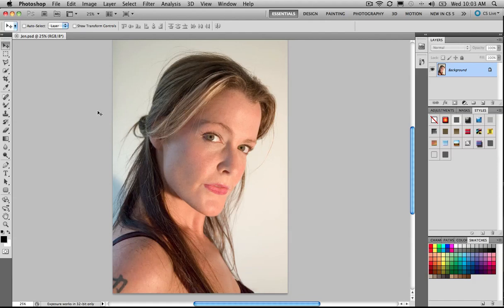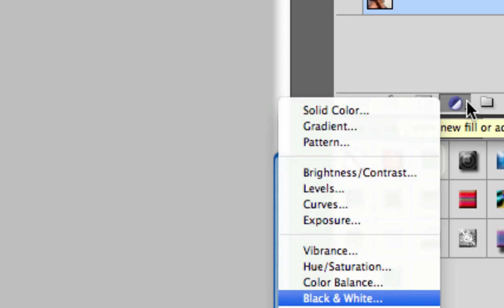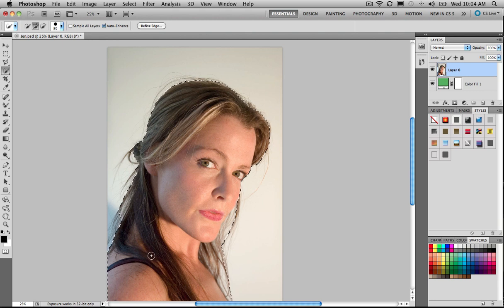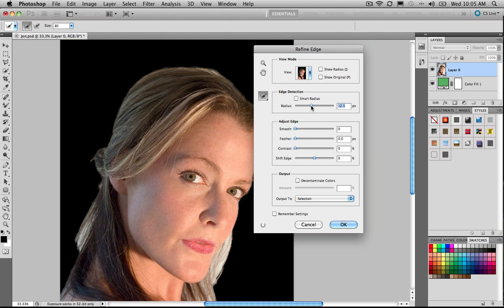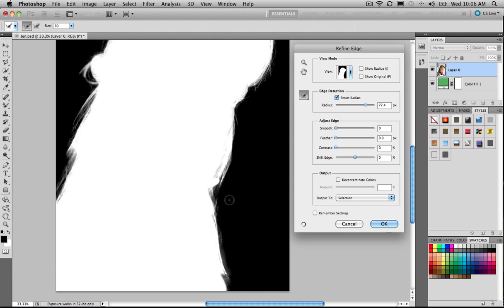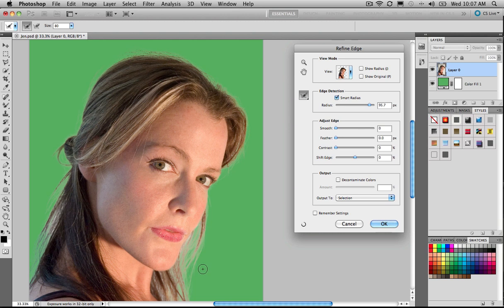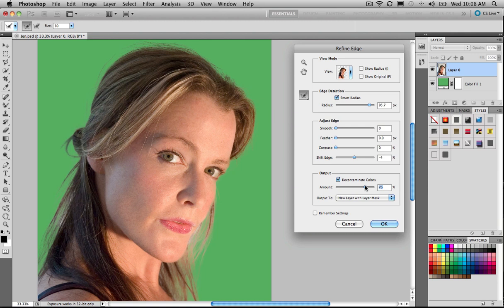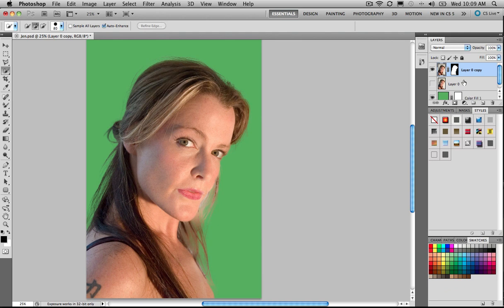Photoshop Tutorial - Complex Selections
As seen on the Adobe Online Creative Festival The new Complex Selections in Photoshop are awesome. See how to cut out very fine hair selections.